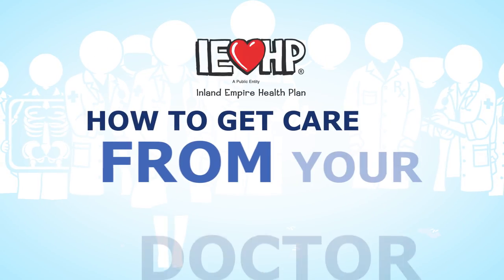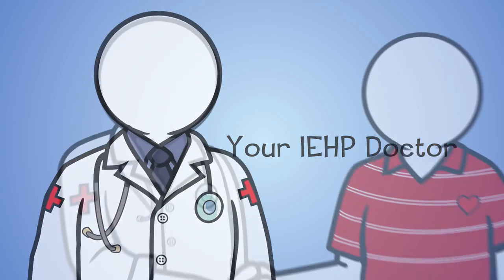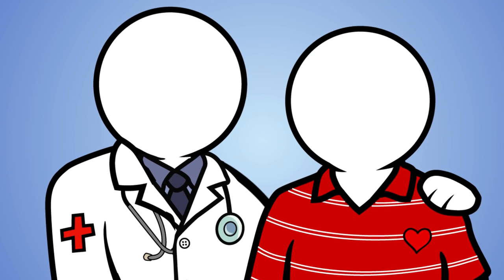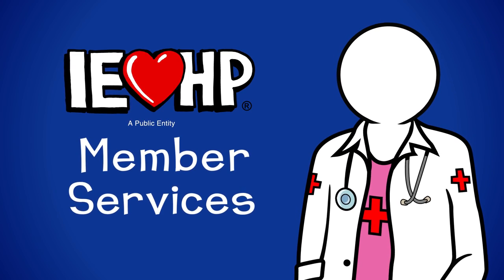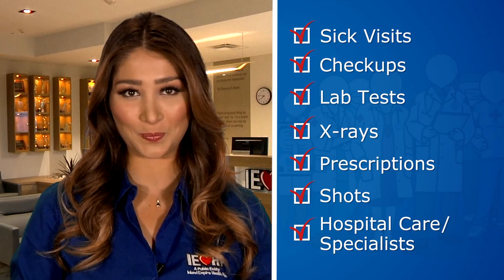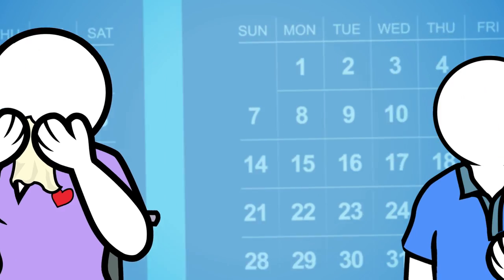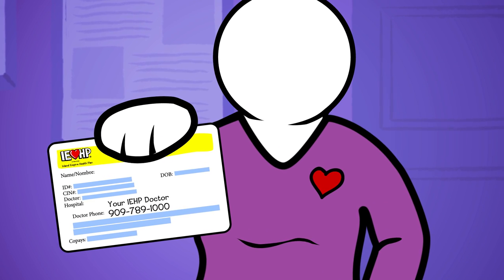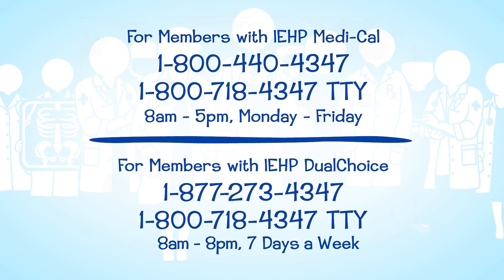How to Get Care From Your Doctor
A healthy welcome to you from IEHP, your Inland Empire Health Plan! With all of the health benefits we provide you, we believe it is helpful for you to know the proper way to use them. Watch this video to learn how to get care from your Primary Care Physician (PCP).